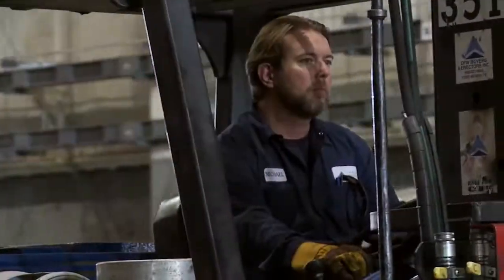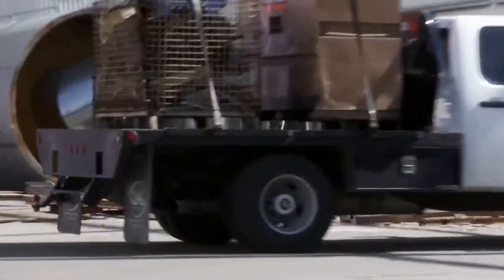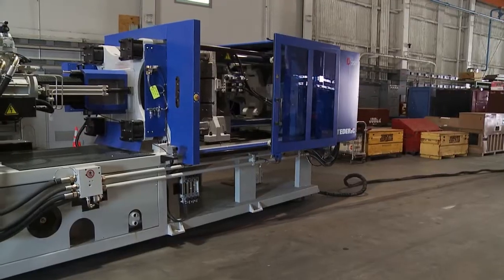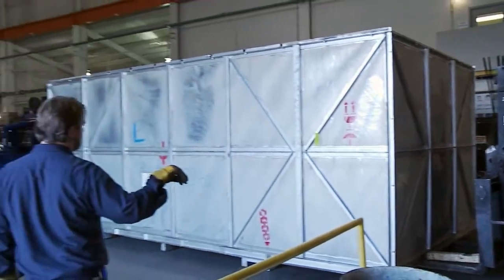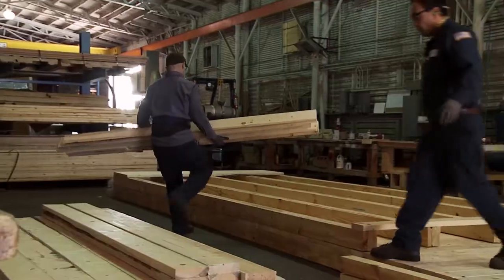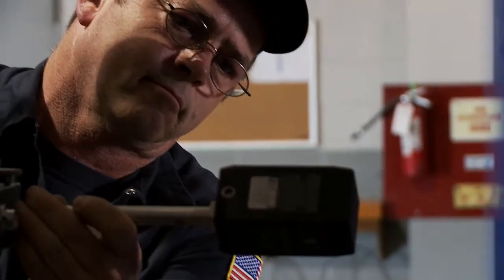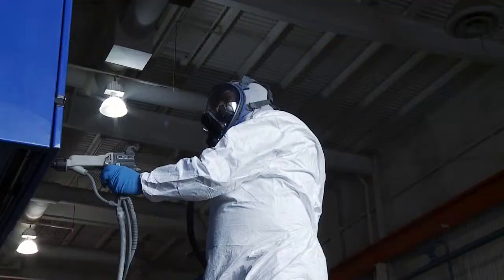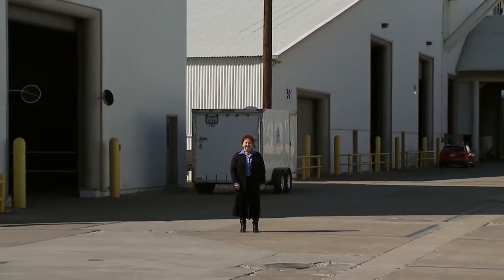DFW Movers & Erectors business profile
This is a business introdution video I made for a local industrial moving company. Although short it effectively hits all the major areas of their extensive business without running the risk of losing a viewers attention.